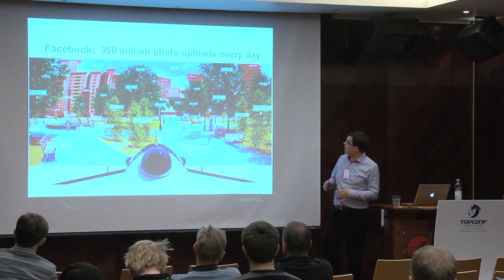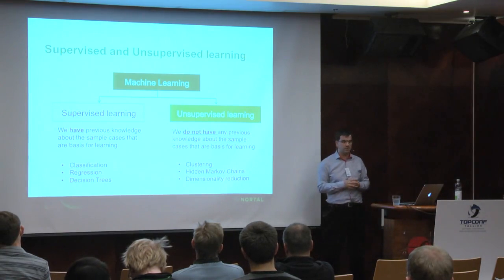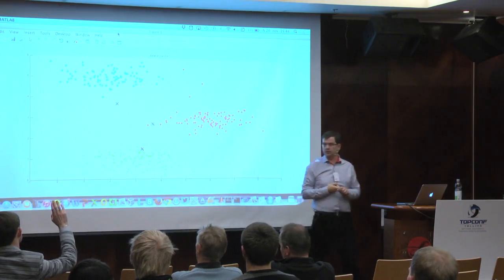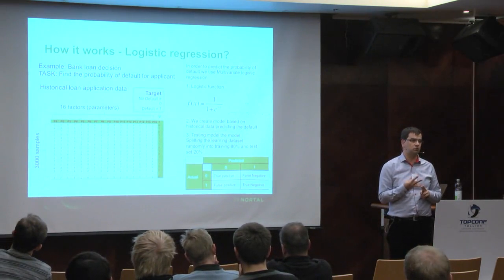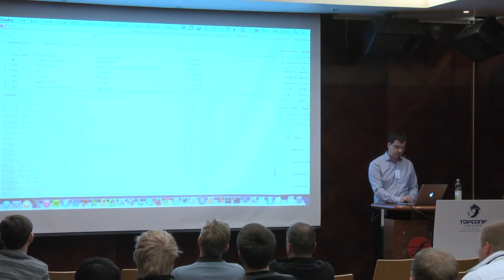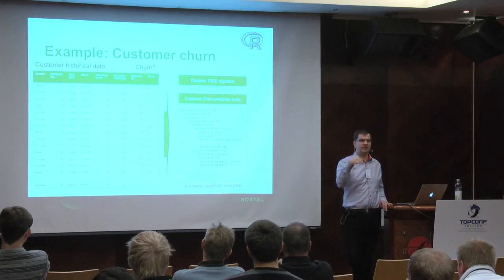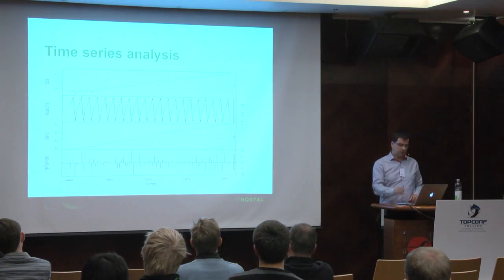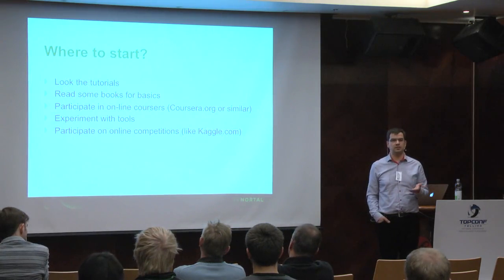Machine Learning – What it is and how to use it? @ Topconf Tallinn 2014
Lauri Ilison talks about "Machine Learning – What it is and how to use it?".